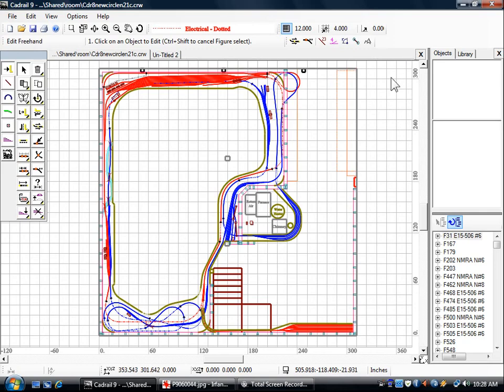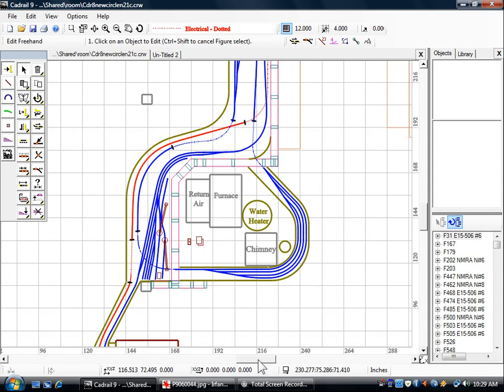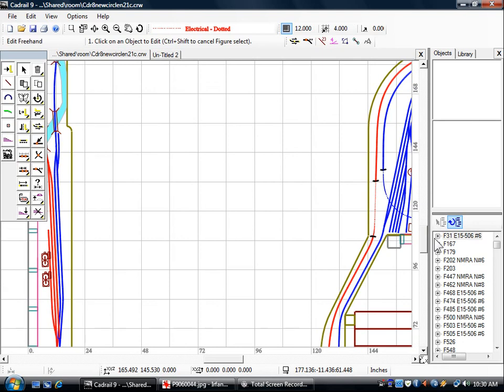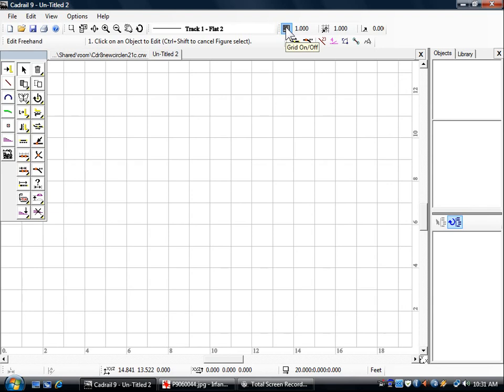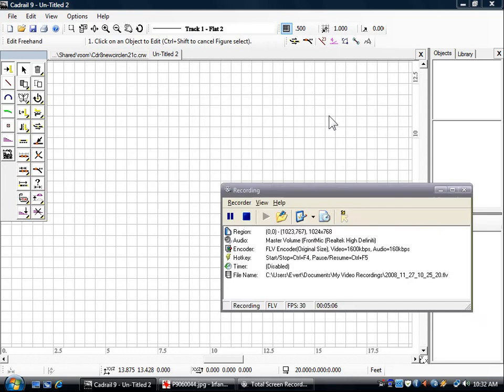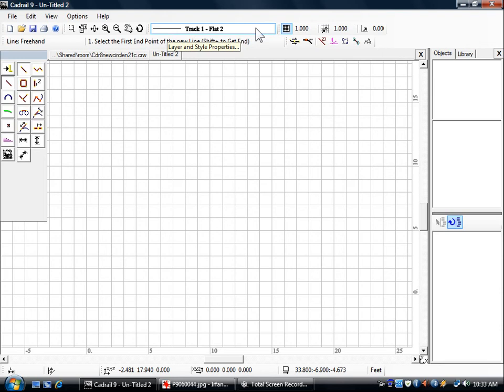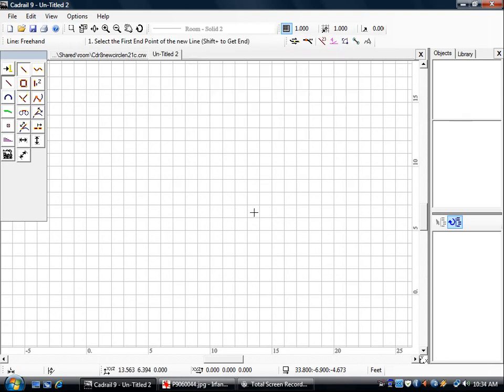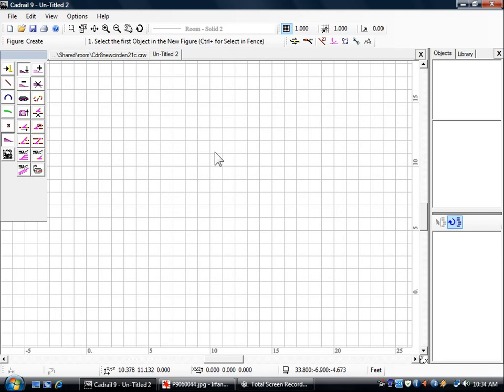Model Railroad VLog: Layout Design & Construction: Part 3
To watch this in higher quality Add &fmt=18 to the end of a normal YouTube URL. Ok.  Here is a series on Layout design and construction which draws from my experience over the years.  I hope you find the information useful.   The next 4 or five videos deals with using CAD for designing your model railroad.  FYI: I've put this series on hold while I figure out how work out some encoding issues on my desktop capture videos.  In addition I want to re-think my approach to this series.